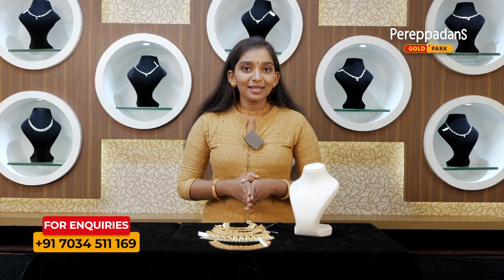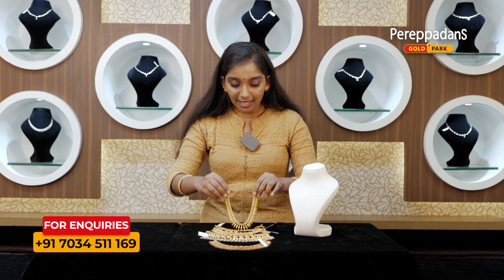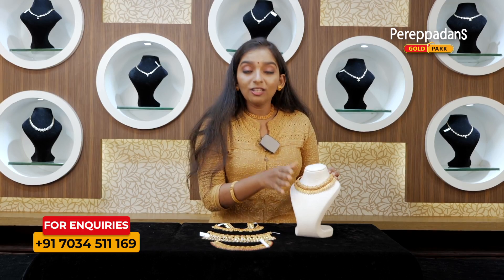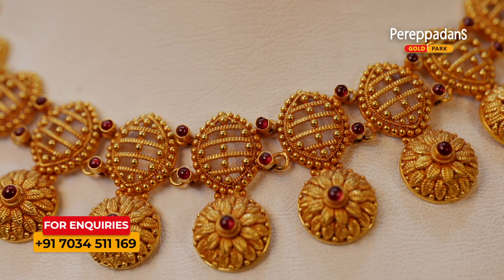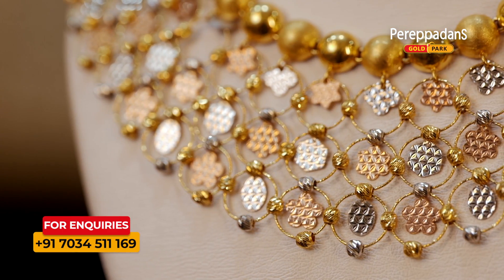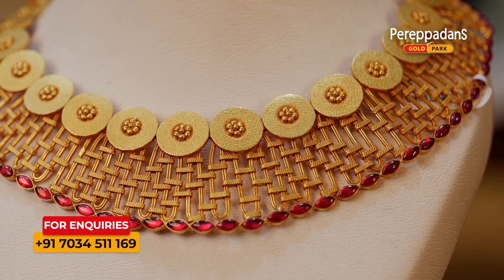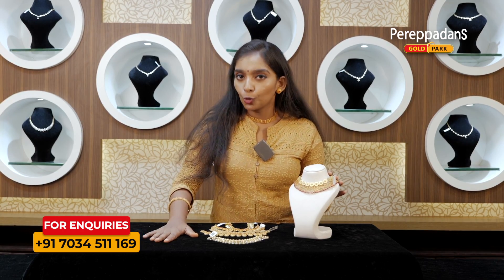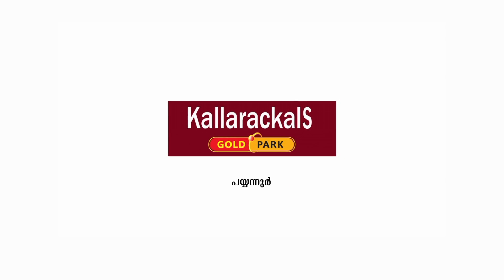അഞ്ചിൽ പരം ഡിസൈനുകളില്‍ ചോക്കറുകള്‍ വാങ്ങാം | Variety Choker Designs | Pereppadans Gold Park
മെയ്യും മനവും നിറയ്ക്കുന്ന ചോക്കറുകളുടെ ലോകം ഇവിടെ തുറന്നിരിക്കുന്നു.

കേരള ഡിസൈന്‍ മുതല്‍ കുവൈത്തി ഡിസൈനുകളില്‍ വരെയുള്ള ചോക്കറുകള്‍.രണ്ടേകാല്‍ പവന്‍ തൂക്കത്തിൽ മുല്ലമൊട്ട് മാലയുടെ ചോക്കറാണ് കേരള ഡിസൈനില്‍ ഒരുക്കിയിരിക്കുന്നത്. ചെട്ടിനാട് ഡിസൈനില്‍ രണ്ട് ഡിസൈനുകളിലുള്ള ചോക്കര്‍ ഇവിടെ ഒരുക്കിയിരിക്കുന്നു. കാശിമാലയുടെ ഡിസൈനിലുള്ള ചോക്കറിന് രണ്ടര പവനും ഫഌവര്‍ ഡിസൈനോടു കൂടിയ റെഡ് കളര്‍ സ്‌റ്റോണുകള്‍ പതിച്ച ഡിസൈനിന് അഞ്ച് പവനും തൂക്കം വരും. ട്രഡീഷണല്‍ വസ്ത്രങ്ങള്‍ക്ക് ചേരും വിധമാണിതിന്റെ ഡിസൈന്‍. കഴുത്ത് നിറഞ്ഞു നില്‍ക്കുന്ന മറ്റൊരു കുവൈത്തി ഡിസൈന്‍ ചോക്കറിന് അഞ്ച് പവന്‍ വരും. ഏഴ് പവന്‍ വരുന്ന മറ്റൊരു ചോക്കറാണ് ഏറ്റവും മിഴിവേകിയ ഇനം. വെസ്‌റ്റേണ്‍ ഡ്രസുകള്‍ക്ക് ഏറെ അനുയോജ്യമാണിത്.
റെഡ് കളര്‍ സ്‌റ്റോണ്‍ മാറ്റ് ഫിനിഷില്‍ തീര്‍ത്തിരിക്കുന്നു.

മംഗല്യങ്ങൾക്ക് ശുഭാരംഭം ഇനി പെരേപ്പാടൻസ് ഗോൾഡ് പാർക്കിൽനിന്നും  🤩
❣️മിന്നുകെട്ട് ❣️ All New Bridal Collection
✨️അഡ്വാൻസ് ബുക്കിംഗ് സൗകര്യം ഒരു പവന്  വെറും 1000 രൂപ
"ഏറ്റവും പുതിയ കളക്ഷൻ
ഏറ്റവും കുറഞ്ഞ പണികൂലി"

To know more details on available designs and prices please contact @ + 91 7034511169 or visit our outlets @ Payyannur, Karunagappally, Kottarakkara, Nedumangad and Neyyattinkara

Watch following videos to know more about our exclusive collections

Pereppadans group is a 45 years old gold legacy. Our first showroom was set up at Payyannur by the name Kallarackals gold park followed by Karunagappally, Nedumangad, Kottarakkara, and Neyyattinkara by the name Pereppadans gold park.